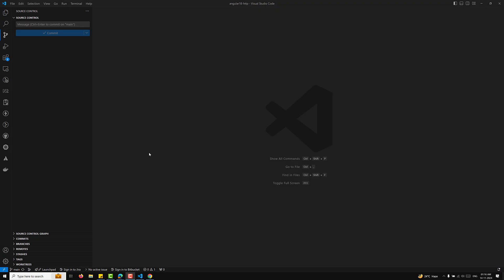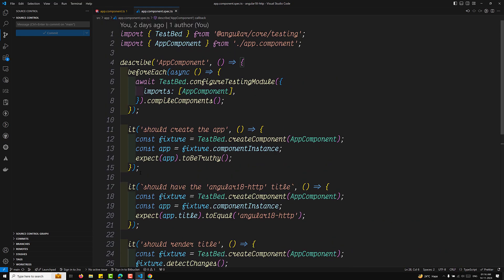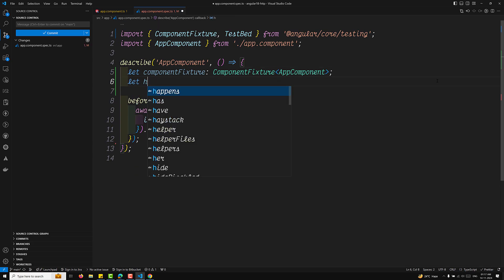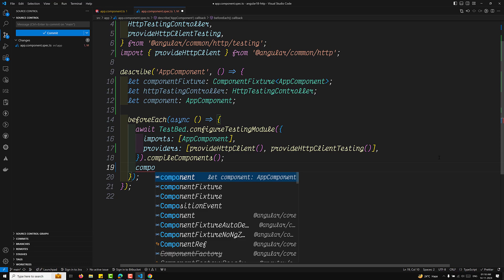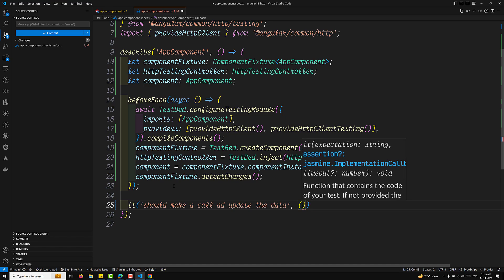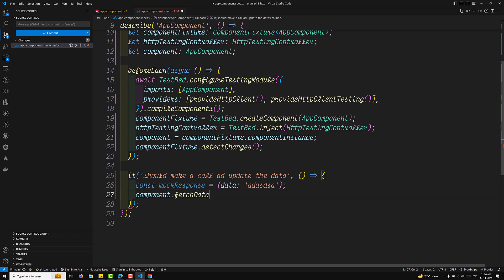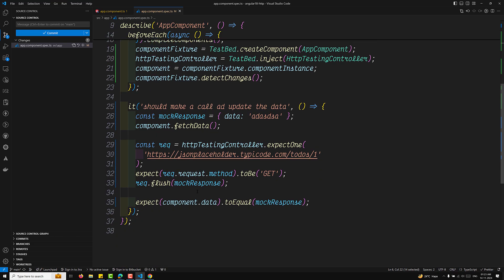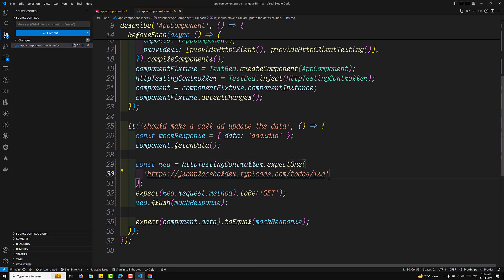153. 📲 Test Angular HTTP Requests! Step-by-Step Guide with HttpTestingController Made Easy! 🧑‍💻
In this video we will see 📲 Test Angular HTTP Requests! Step-by-Step Guide with HttpTestingController Made Easy! 🧑‍💻